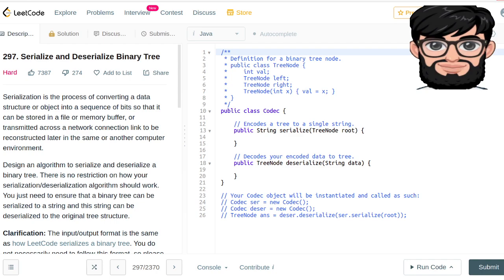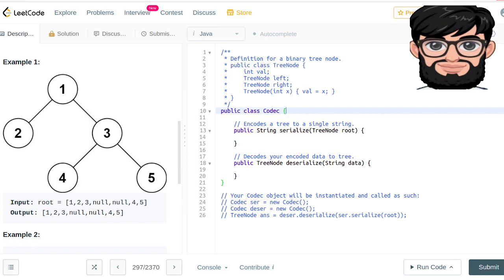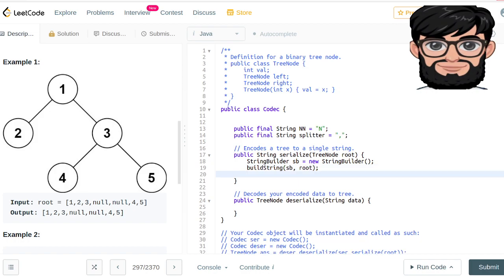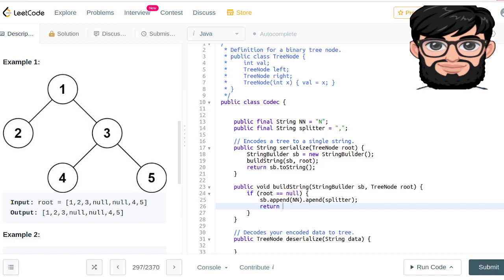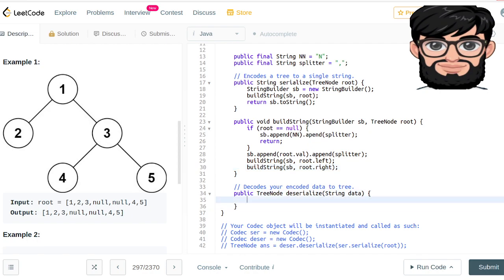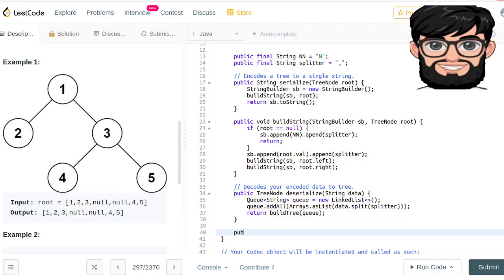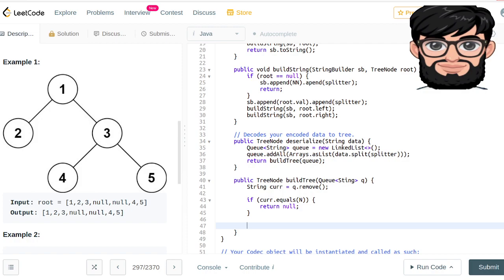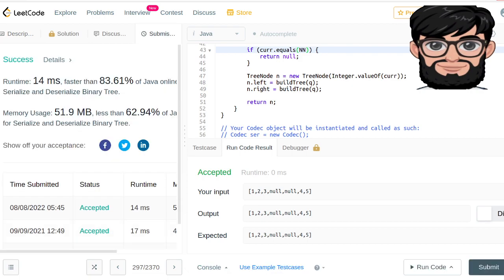Leetcode Question 297 "Serialize and Deserialize Binary Tree" in Java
Serialization is the process of converting a data structure or object into a sequence of bits so that it can be stored in a file or memory buffer, or transmitted across a network connection link to be reconstructed later in the same or another computer environment.

Design an algorithm to serialize and deserialize a binary tree. There is no restriction on how your serialization/deserialization algorithm should work. You just need to ensure that a binary tree can be serialized to a string and this string can be deserialized to the original tree structure.

Clarification: The input/output format is the same as how LeetCode serializes a binary tree. You do not necessarily need to follow this format, so please be creative and come up with different approaches yourself.

Example 1:

Output: [1,2,3,null,null,4,5]
Example 2:

Input: root = []
Output: []